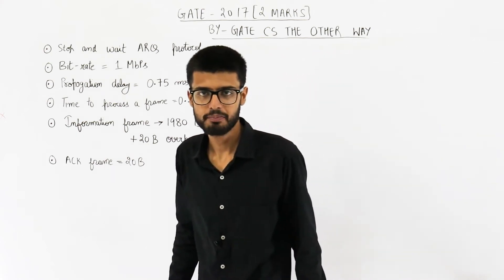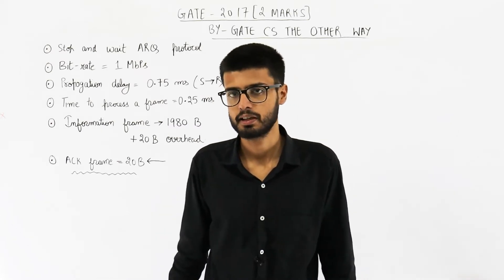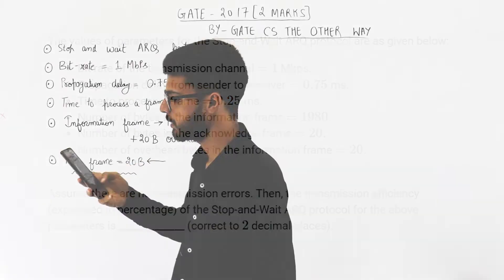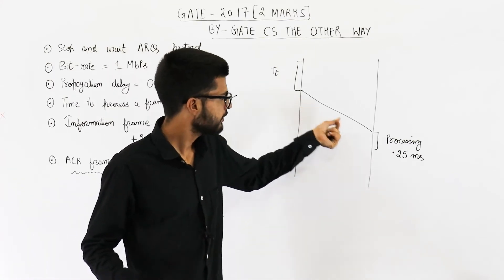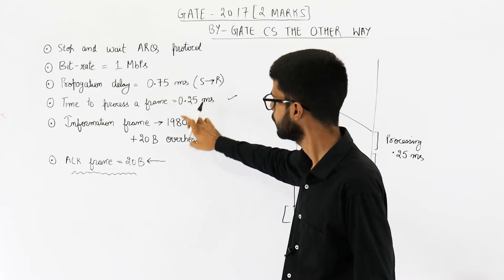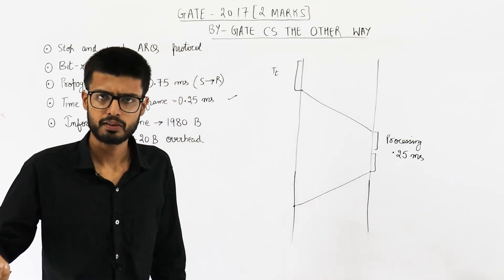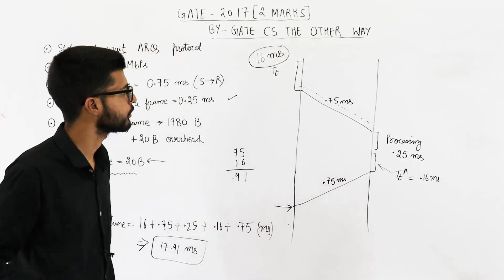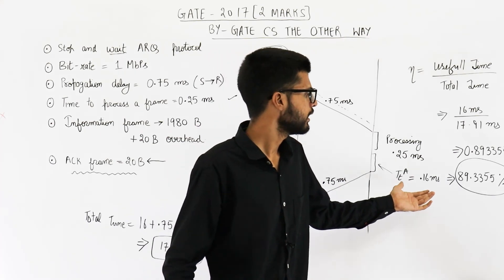Gate 2017 pyq CN | The values of parameters for the Stop-and-Wait ARQ protocol are as given below:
The values of parameters for the Stop-and-Wait ARQ protocol are as given below:

• Bit rate of the transmission channel =1 Mbps.
• Propagation delay from sender to receiver =0.75 ms.
• Time to process a frame =0.25 ms.
• Number of bytes in the information frame =1980.
• Number of bytes in the acknowledge frame =20.
• Number of overhead bytes in the information frame =20.

Assume there are no transmission errors. Then, the transmission efficiency (expressed in percentage) of the Stop-and-Wait ARQ protocol for the above parameters is _____________ (correct to 2 decimal places).